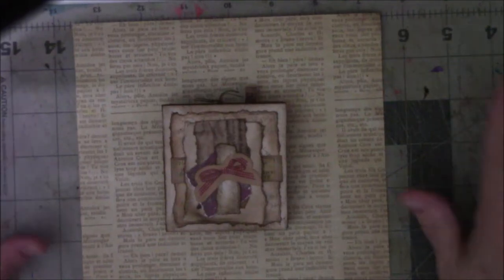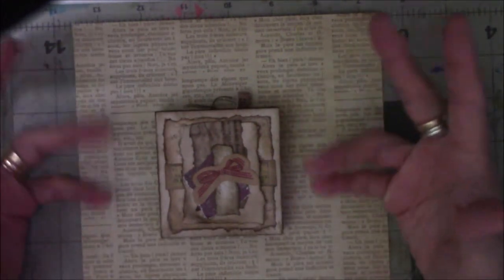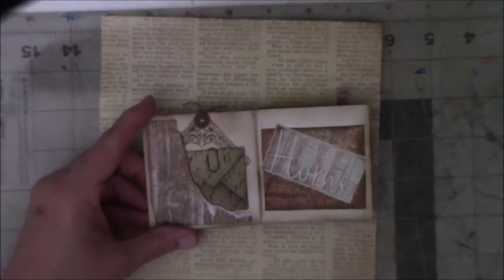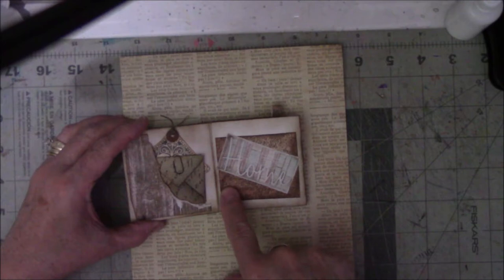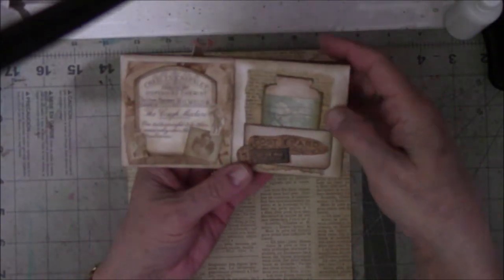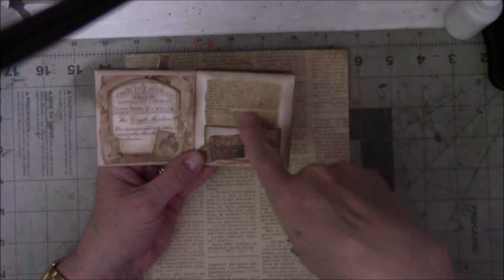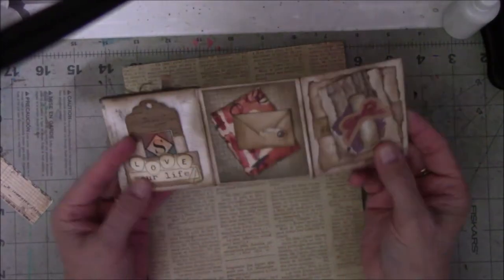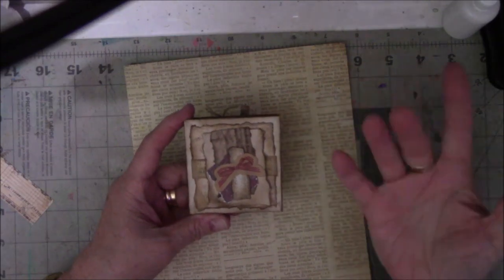Vintage Scrap Accordion Flip